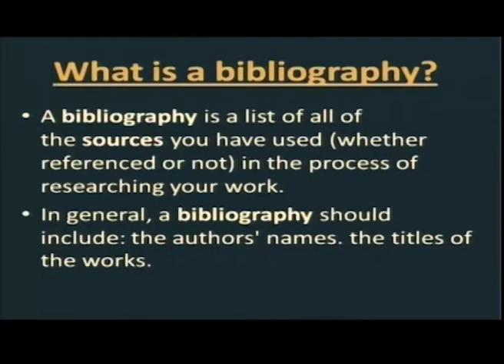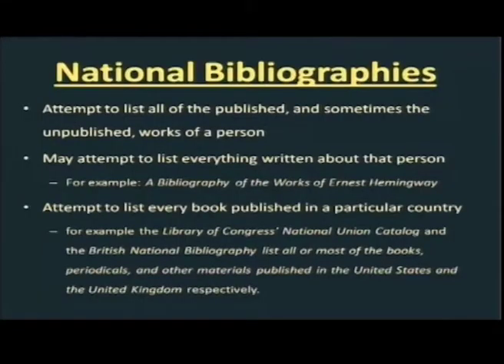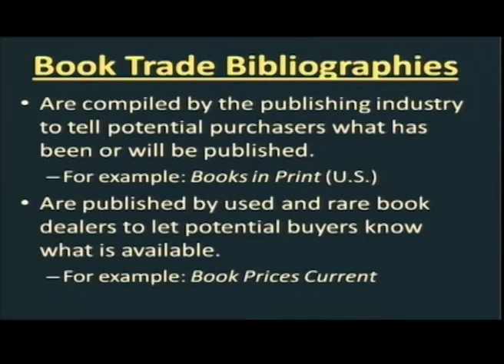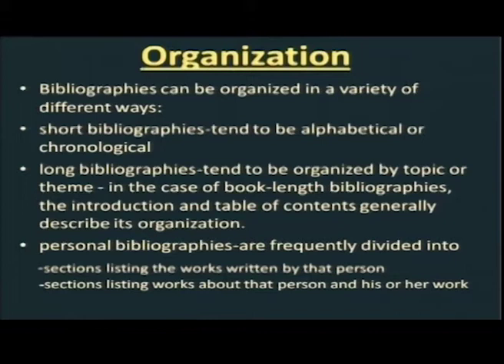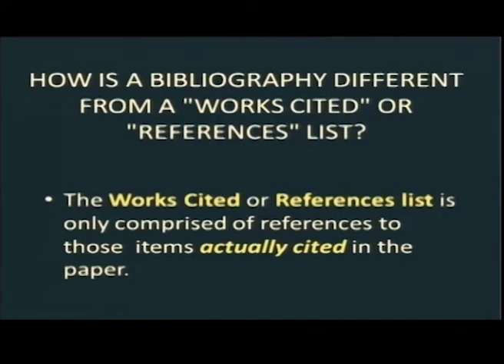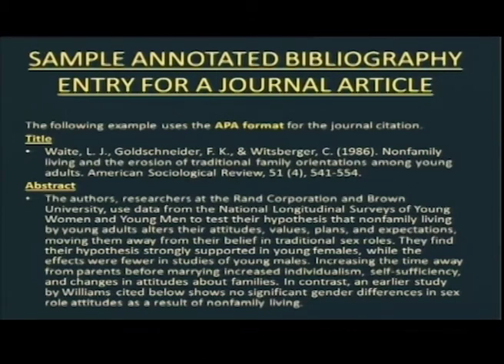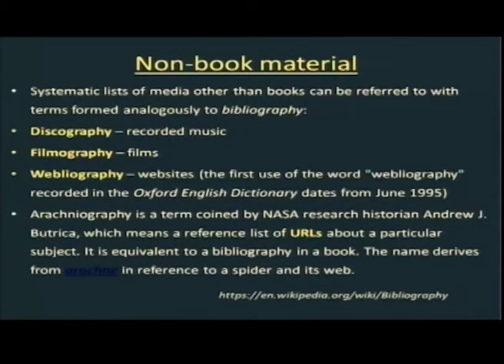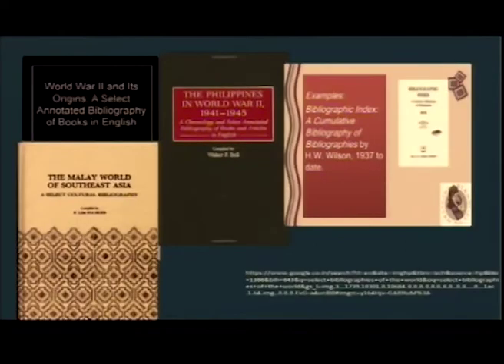Bibliogrphical Source of Information